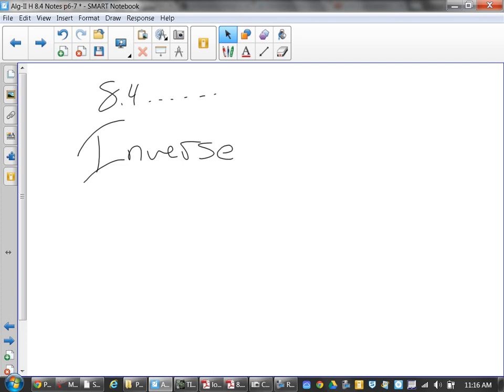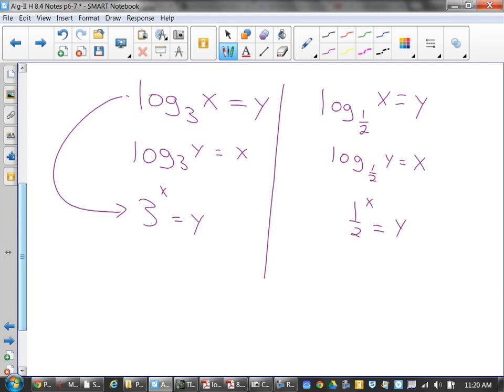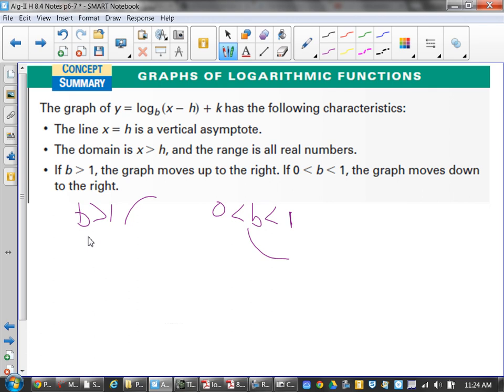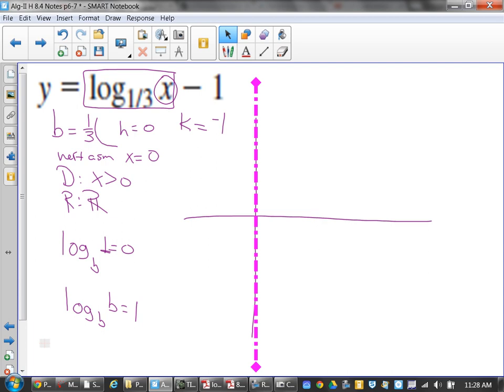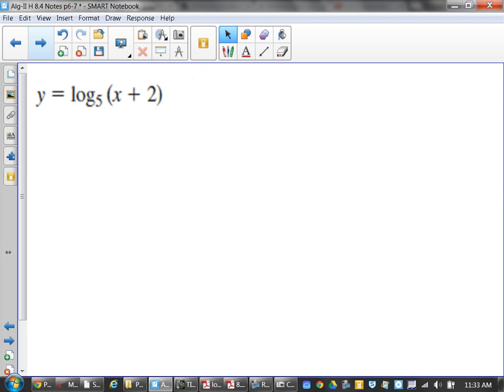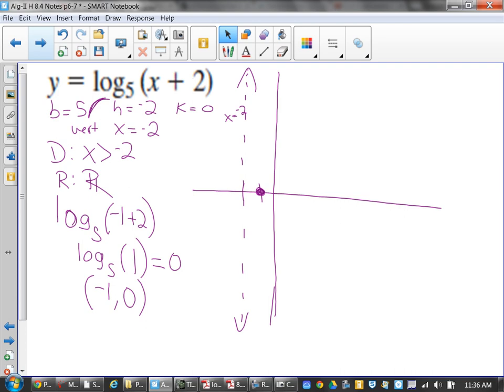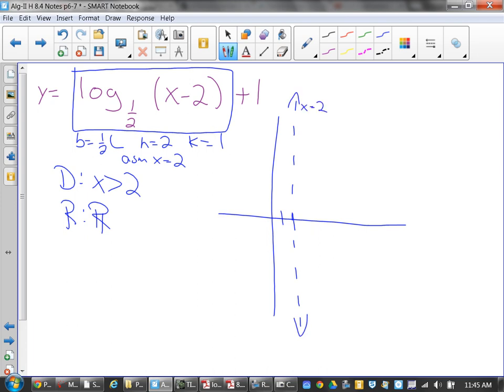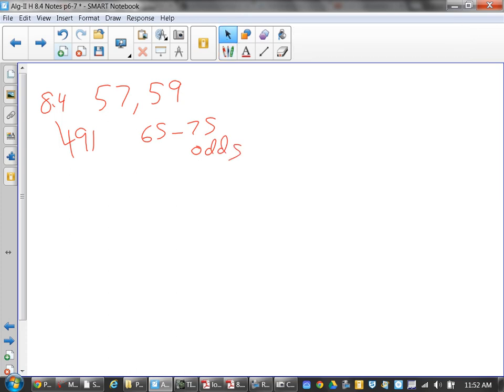February04 8 4 day 2 notes p6 7